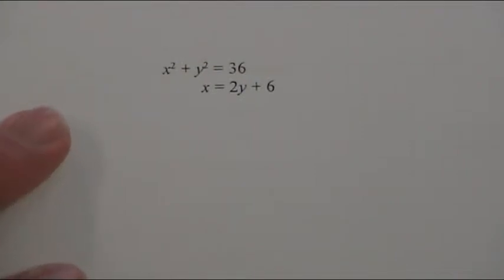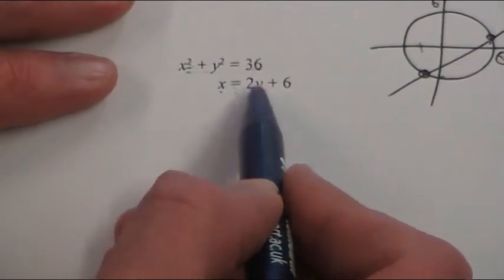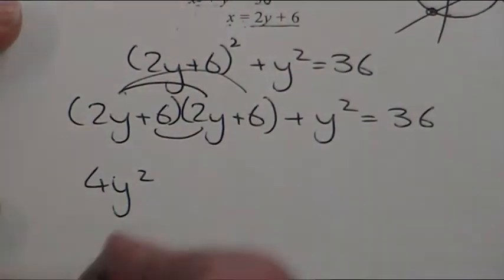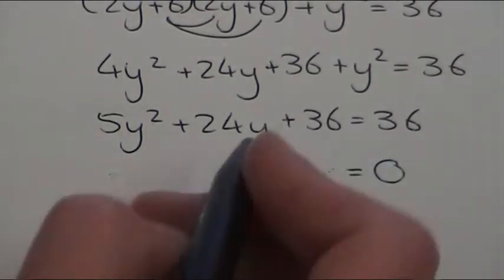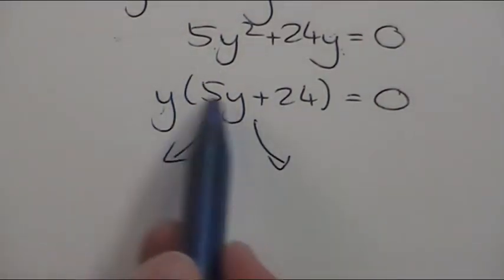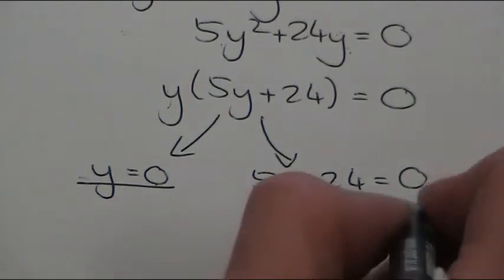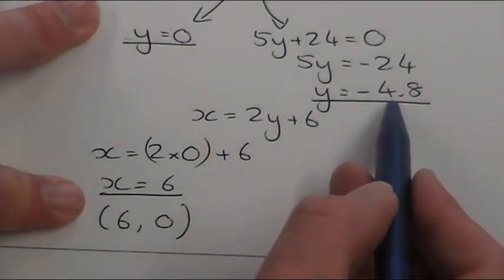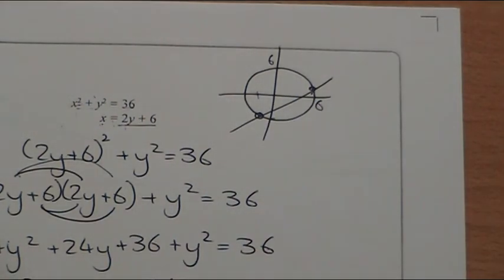Edexcel 2014 Higher Paper 2 Qu 26